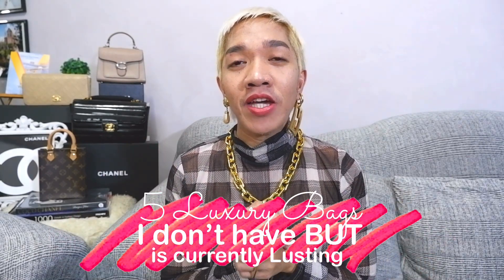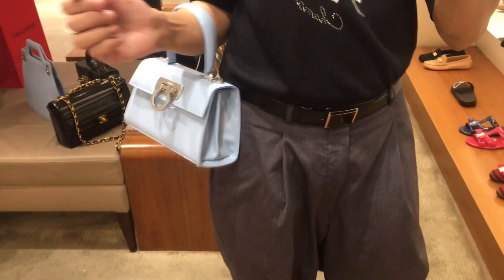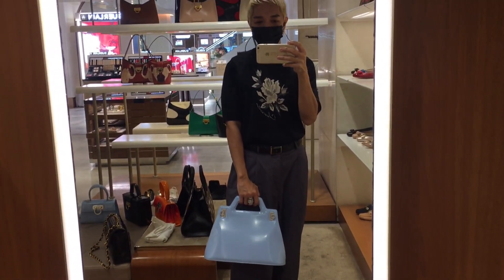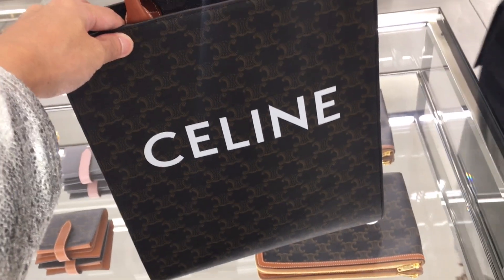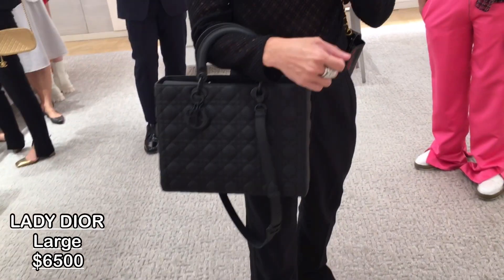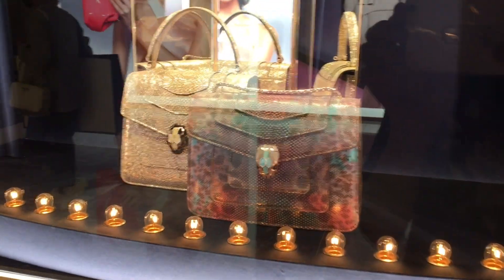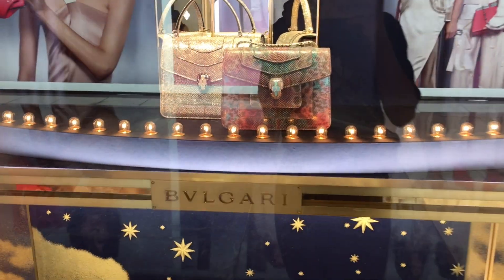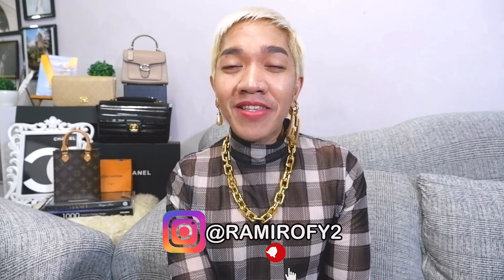5 LUXURY BRANDS I don't have but I LOVE to add to my Collection (Tagged by @MarysRoom CELINE + DIOR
5 LUXURY BRANDS I don't have but I LOVE to add to my Collection (Tagged by Mary) CELINE + DIOR +

For today's episode, I am very excited to share this Tag Video. I was tagged by Mary of Marys Room and is challenged to share 5 Bags from Luxury Brands that I don't have BUT would want to add to my collection. I am currently lusting for bags from CELINE + DIOR + BVLGARI

How about you guys? I am tagging a few of my friends here.Would Love to watch you tag video soon:
1.) @fabulousirene
2.) @DaniOchannel
3.) @xkikiki
4.) @amyslifestyle08
5.) @LulaWestLuxe

would also Love to see @Jessiestyle video. I am very interested aside fro Hermes and Loewe, if she is still interested to add more bags from her collection.

1.) Shopping at LOUIS VUITTON (w/PRICEs) | My Made-to-Order LOUIS VUITTON ALMA BB is here + more LV Bags

5.) Shopping my 1ST LOUIS VUITTON Bag | PRICES of BAGS & SHOES at Louis Vuitton Greenbelt + FREE LV GIFT

8.) SHOPPING AT LOUIS VUITTON SOLAIRE | NEW LV BAGS & PRICES | LUXURY SHOPPING IN PHILIPPINES |BDAY VLOG